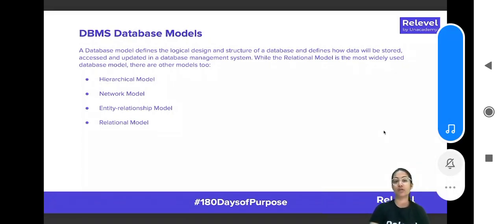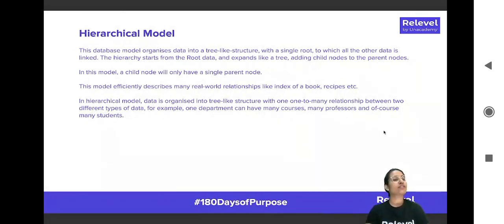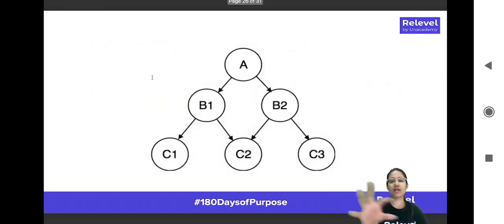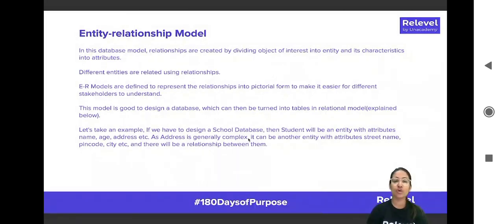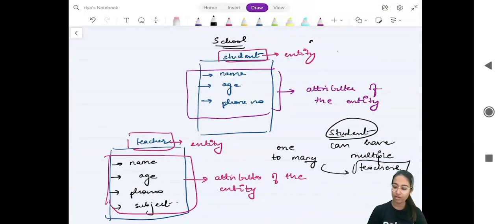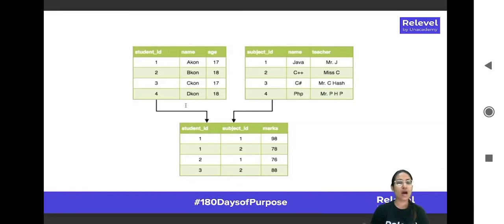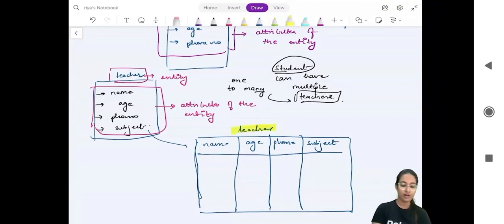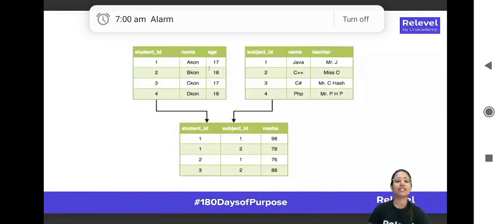DBMS introduction to module part 5